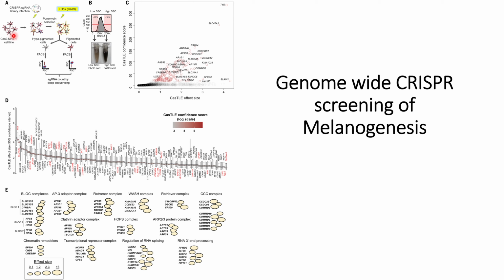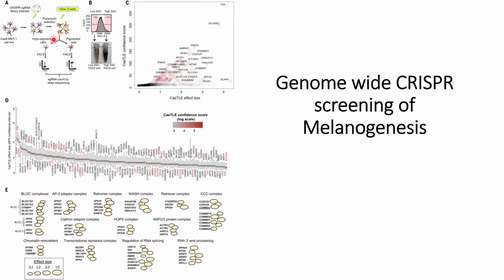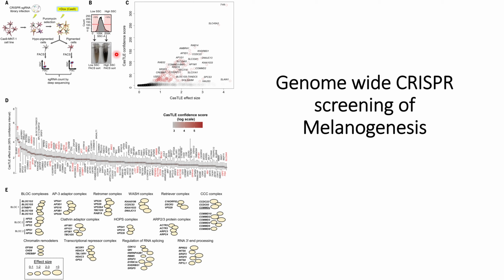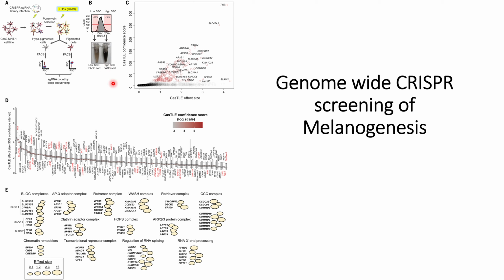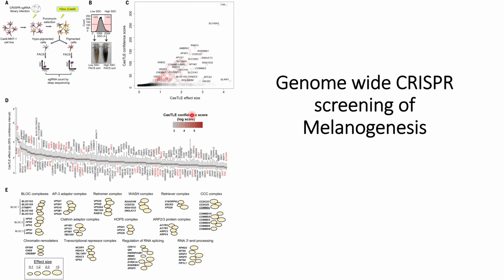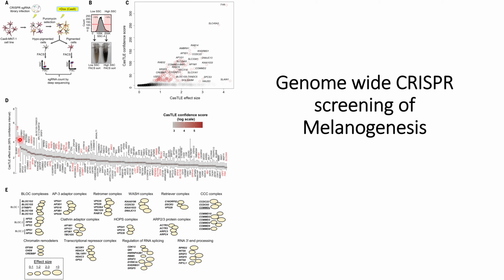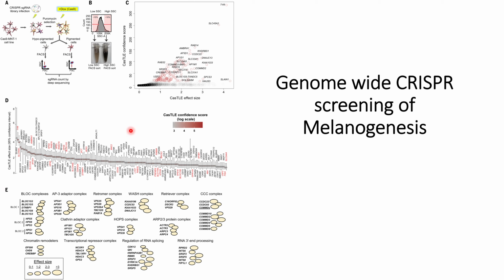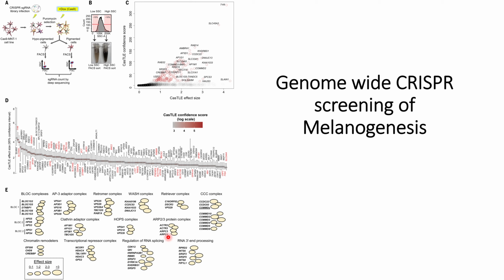Genome-wide CRISPR screening of Melanogenesis Code: 290